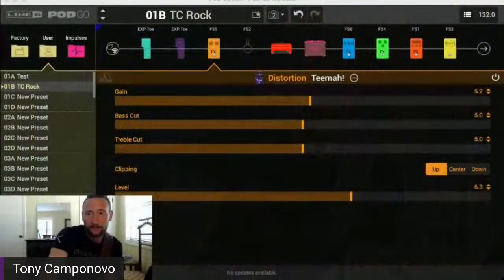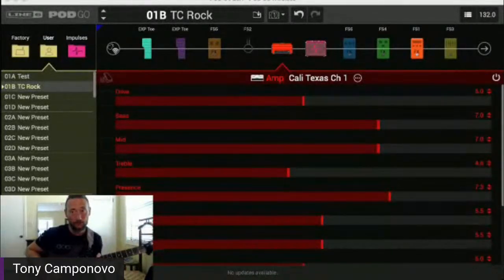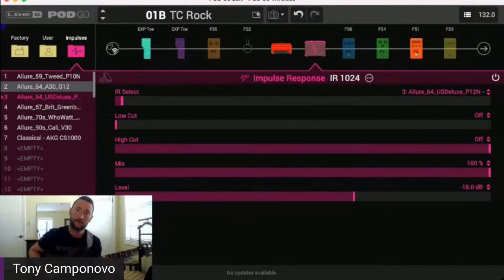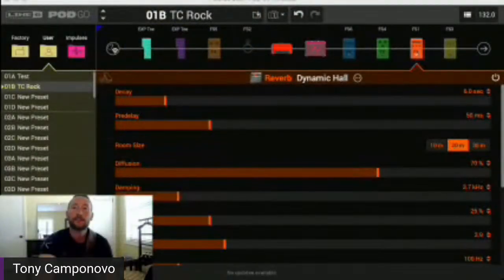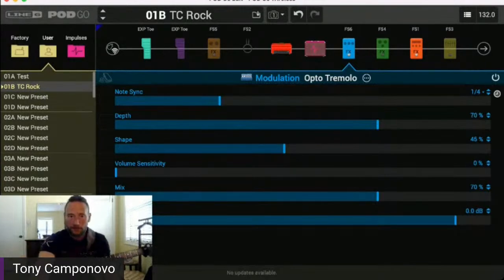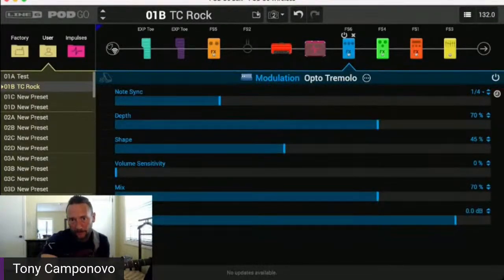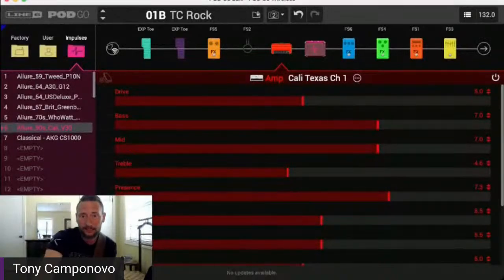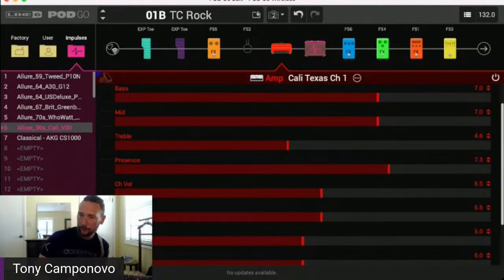Learning with Line 6 | 'POD Go Wireless - Rock Solo Preset'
Join us today for episode 54, 'POD Go Wireless - Rock Solo Preset', with Tony Camponovo.

Tony will use an IR from the free Line 6 Allure Pack and will go over all the amp settings and options that he used to create the preset.

If you have any questions for Tony, comment live during the stream.